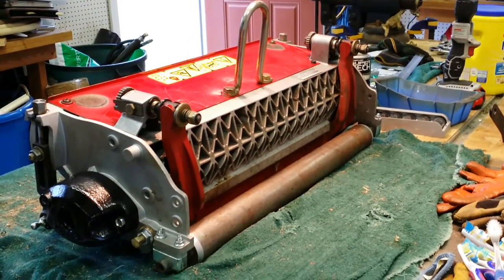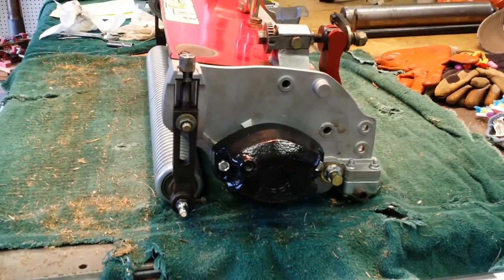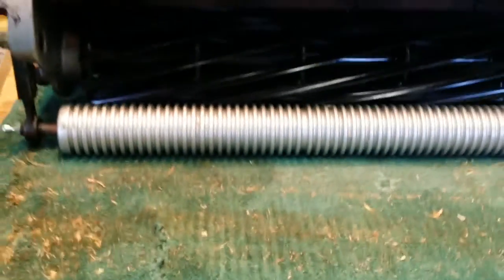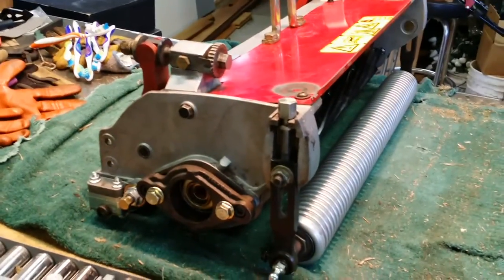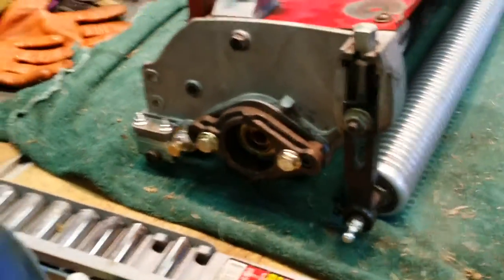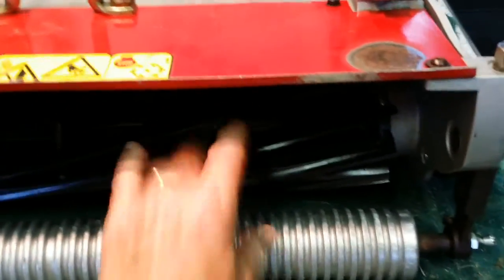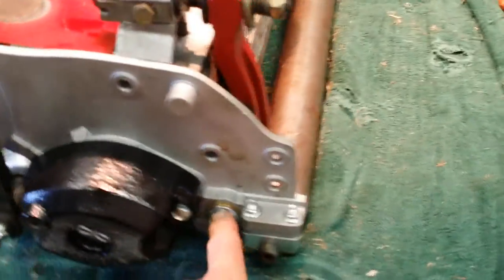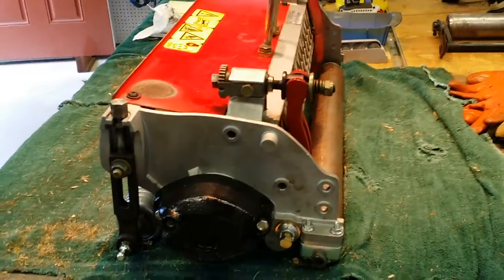Toro Greens Master reel rebuilt pt1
This is part 1 of a quick video I made after taking a box of parts that was supposed to be a reel cutting head.  It needed a side plate, bearings, seals, spacers, 11 blade reel, bed knife, retainer nuts, roller spacers and alot of other hardware.